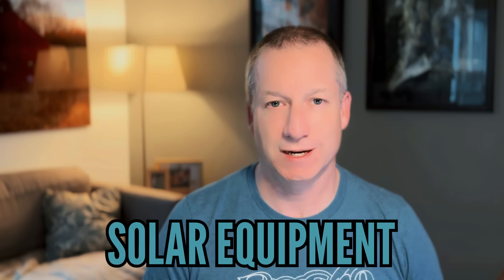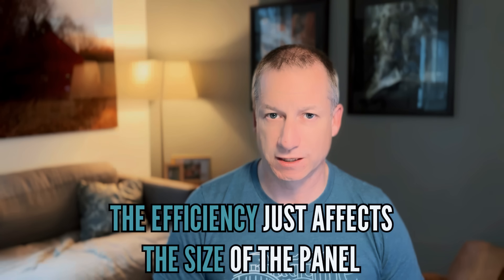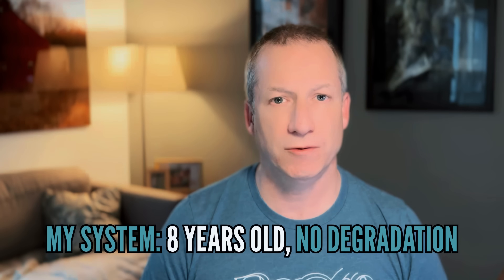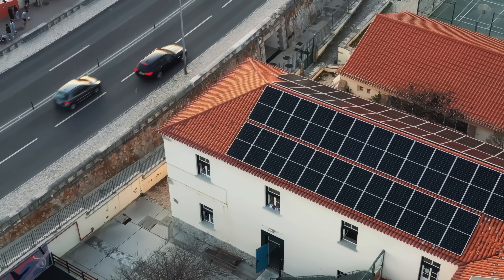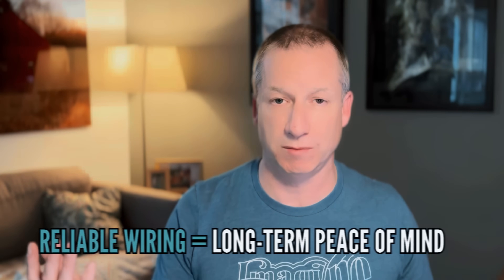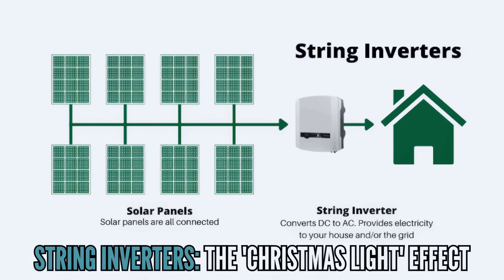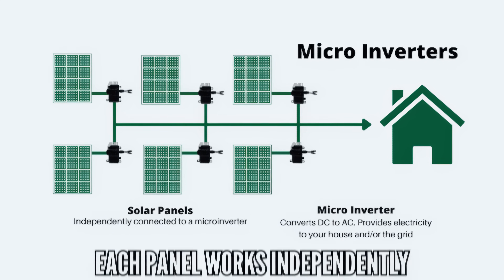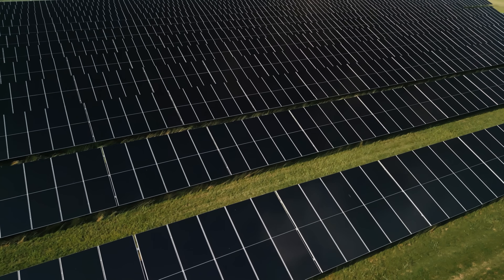The Hidden Downside of Microinverters No One Talks About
🌞 Want to make the best choices for your residential solar system? Book a Solar Assessment with Brad the Solar Guy Visit ▶️

With over a decade of experience in the solar industry, I'm sharing my insights on the three key components of a residential solar system: panels, wiring, and inverters. I'll guide you through the factors that really matter when selecting equipment, from panel wattage to inverter technology.

Discover why I believe DC-optimized inverters are the superior choice for long-term reliability and battery compatibility. Plus, learn the importance of choosing a solar installer with in-house electricians for a seamless installation process.